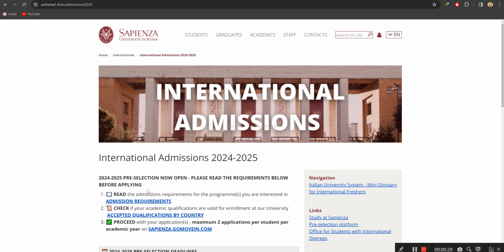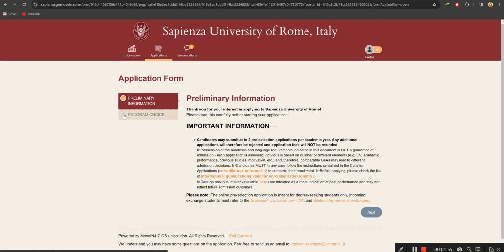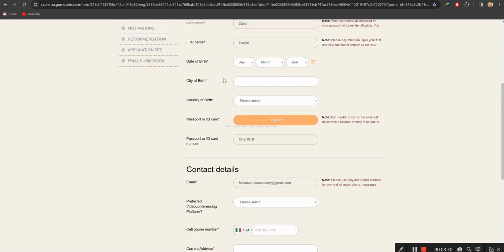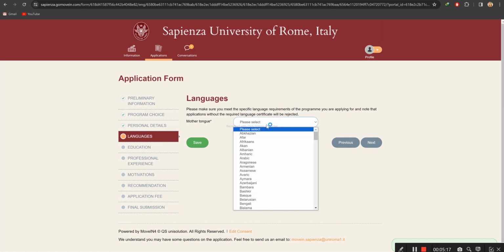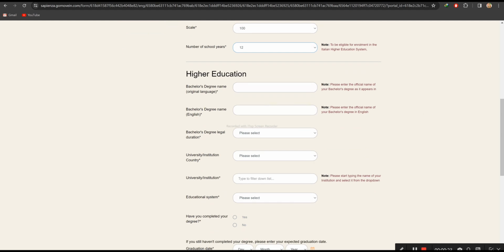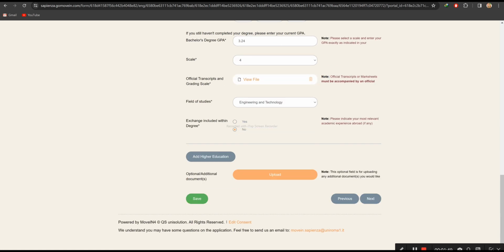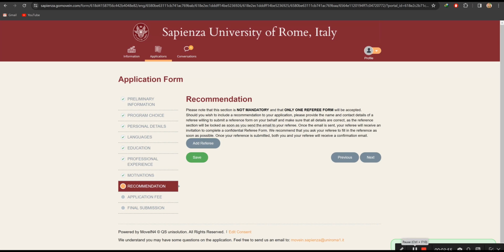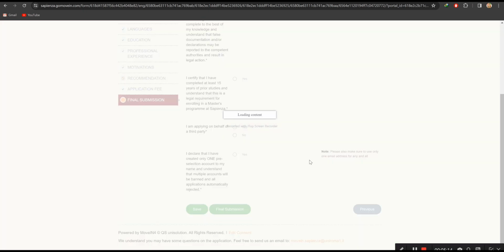Sapienza University of Rome, Italy🇮🇹 Online Application Form 2024 | Detailed Process | Apply Now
Faizan Zahid's Academy aims to provide the Quality Information about technology & academics, and also Exploring the World through Video Lectures & interesting Tour Vlogs.

In this Video, The Online Application Form Process for Sapienza University of Rome Italy is explained in detail with tutorial.

For watching our other contents, Links are here👇🏻